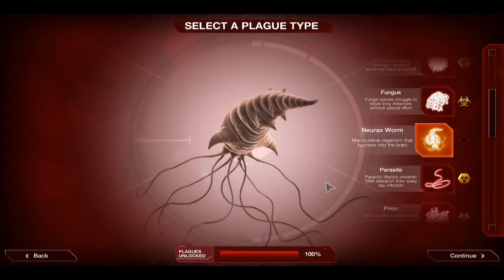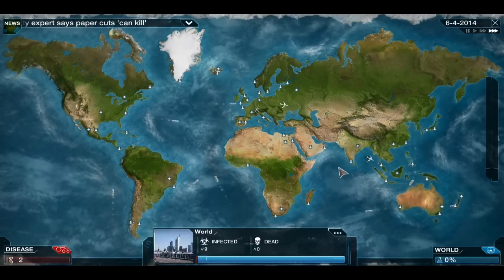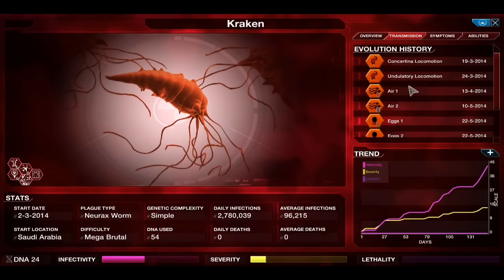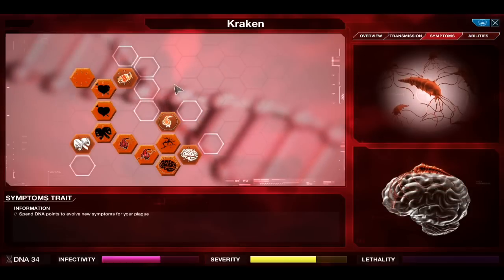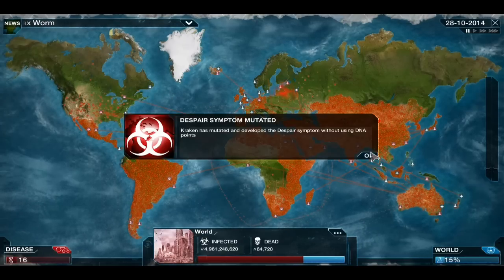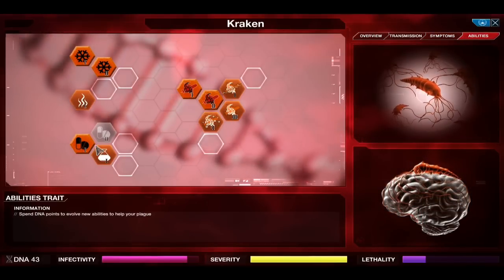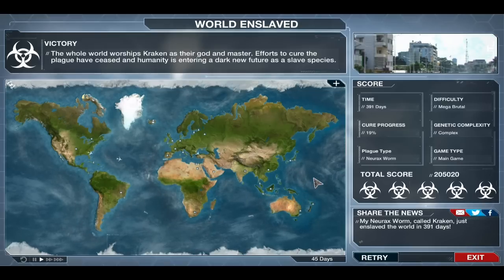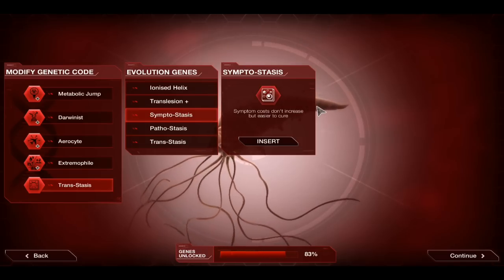Neurax worm -mega brutal walkthrough- 5 stars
As it is requested, It is done! More mind controlled minions for Lathcorp!